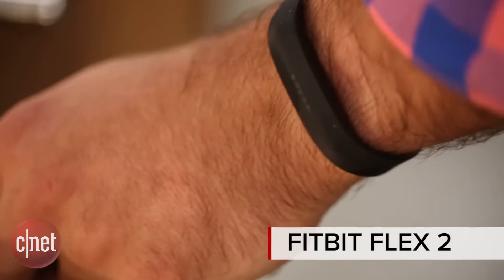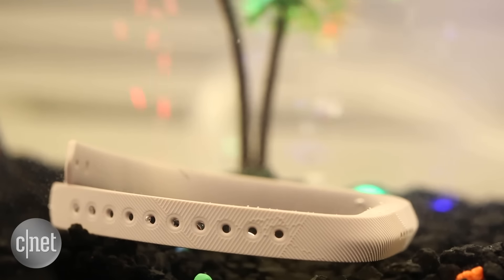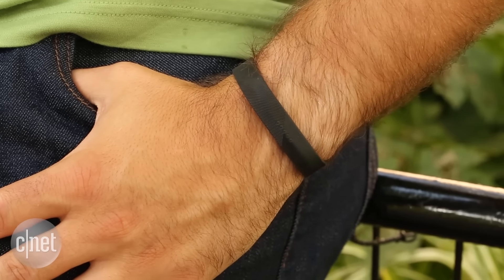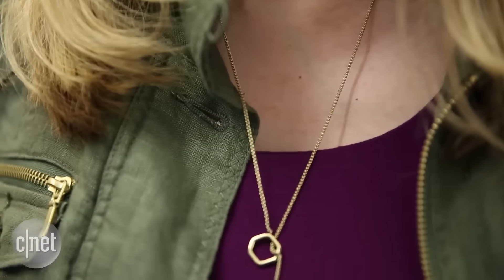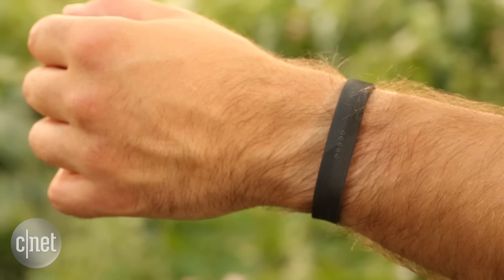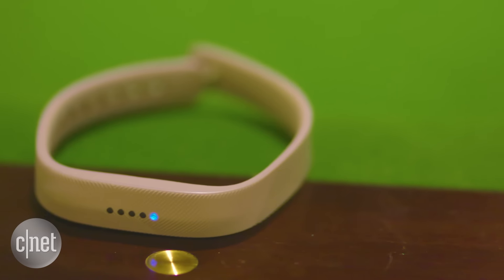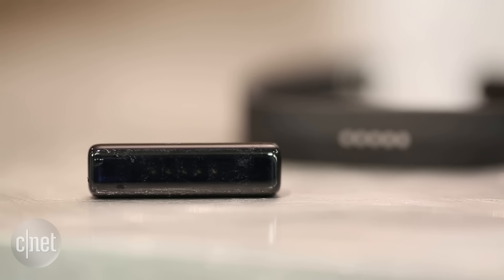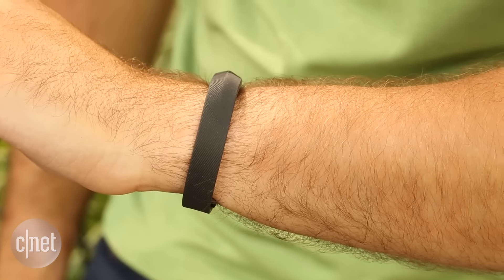The swim-proof Fitbit Flex 2 is a winner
Looking for a discreet and stylish fitness tracker? Check out the Fitbit Flex 2.